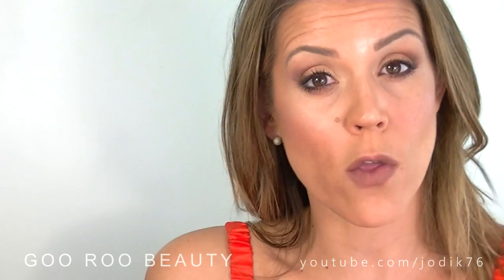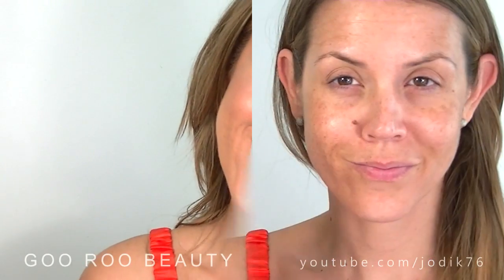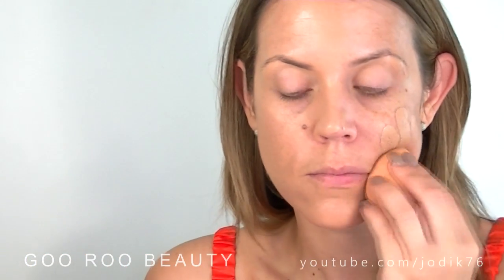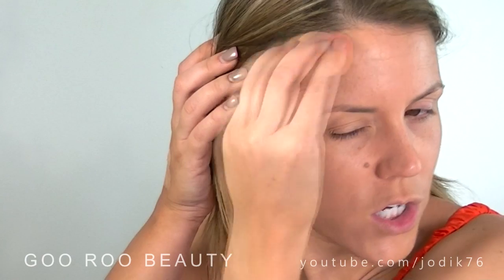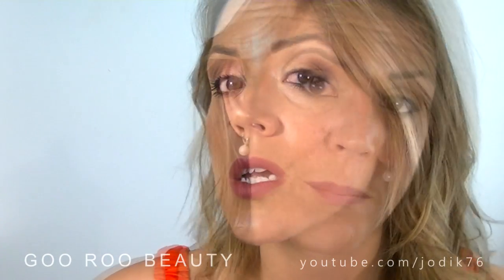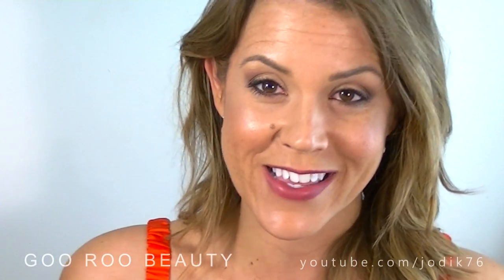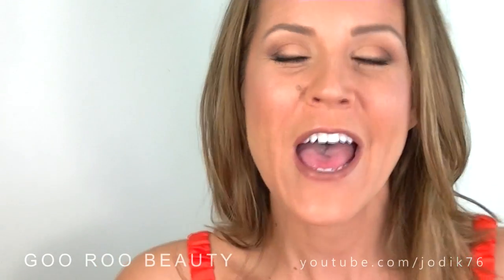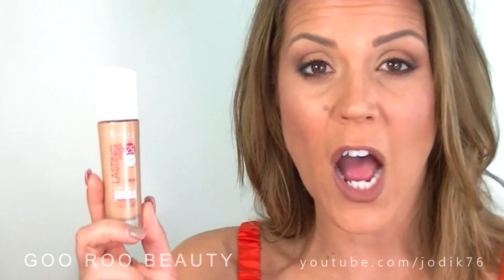Rimmel Lasting Finish 25hr Nude Medium Coverage Foundation : REVIEW & DEMO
Use code "JODI89"For FREE INTERNATIONAL SHIPPING (14-21 days) with min spend $89
i have the Moses Vision Green and the Mixty Missy Gray Lenses

Tony's iTunes Album "Back to the Roots" - gotta support the hubbie!

MORE INFO ON RIMMEL LASTING FINISH 25hr Nude Skin Perfecting Medium Coverage foundation
#303 True Nude is on the dark but doable side for my NC25 skin.
NOT IN A STORE NEAR YOU?

COVERGIRL OUTLAST: $AU19.95
REVLON COLORSTAY: $AU34.95

WHAT RIMMEL AUSTRALIA SAYS:
- Medium coverage foundation that feels hydrating and moisturizing
- Lightweight formula blends instantly into the skin creating a nude, poreless effect
- Sweat, heat, humidity and transfer proof for up to 25 hours
OTHER INFO:
(only available in 5 shades in Aus- #303 True Nude is 2nd darkest shade)
Sweat, heat, humidity and transfer proof for up to 25 hours. SPF 20. Dermatologist Tested.
INGREDIENTS: CYCLOPENTASILOXANE, AQUA/WATER/EAU, TITANIUM DIOXIDE, BUTYLENE GLYCOL, TALC, CETYL PEG/PPG-10/1 DIMETHICONE, ETHYLHEXYL METHOXYCINNAMATE, TRIMETHYLSILOXYSILICATE, ACRYLATES CROSSPOLYMER, CETEARYL ETHYLHEXANOATE, MAGNESIUM SULFATE, DIMETHICONE/VINYL DIMETHICONE CROSSPOLYMER, AMMONIUM ACRYLATES COPOLYMER, BIS-PEG/PPG- 14/14 DIMETHICONE, POLYMETHYL METHACRYLATE, TRIBEHENIN, DISTEARDIMONIUM HECTORITE, LAURETH-7, LECITHIN, PHENOXYETHANOL, TRIHYDROXYSTEARIN, CHLORPHENESIN, DIMETHICONOL, TRIETHOXYCAPRYLYLSILANE, PARFUM/FRAGRANCE, ALCOHOL DENAT., PROPYLENE CARBONATE, XANTHAN GUM, GLYCERIN, DISODIUM DECETH-5 SULFOSUCCINATE, TOCOPHERYL ACETATE, DISODIUM EDTA, LAURETH-30, SODIUM PCA, UREA, LAURETH-4, HEXYL CINNAMAL, SODIUM DEHYDROACETATE, LIMONENE, TREHALOSE, BUTYLPHENYL METHYLPROPIONAL, BENZYL SALICYLATE, HEXYLENE GLYCOL, POLYQUATERNIUM-51, LINALOOL, GERANIOL, BHT, CITRONELLOL, ALPHA-ISOMETHYL IONONE, CAPRYLYL GLYCOL, TRIACETIN, SODIUM HYALURONATE, PENTAERYTHRITYL TETRA-DI-T-BUTYL HYDROXYHYDROCINNAMATE, [MAY CONTAIN/ PEUT CONTENIR/+/-:IRON OXIDES (CI 77491, CI 77492, CI 77499)].

WHAT's on my FACE:

Rimmel Lasting Finish 25hr Medium Coverage Foundation - 303 True Nude 💖 Giorgio Armani Maestro Liquid Summer Bronzer 💖 Josie Maran Coconut Watercolor Cheek Gelee - Honeymoon Honey 💖 MAC Powder Blush - Rosy Outlook 💖 Benefit Cosmetics Watt's Up 💖 Laura Mercier Into the Wild Look Book - Safar Cheek Palette (Eyeshadows and Liner) 💖 Covergirl Clump Crusher Mascara 💖 Anastasia Dip Brow Pomade - Taupe 💖 Benefit Cosmetics Gimme Brow - Light/Med 💖 Illamasqua Glamore Lipstick - Buff
All products shown in this video were purchased by me with my own money. All opinions expressed are my own and are not in any way influenced by any third party interests. Any sponsored videos will always be clearly presented as such within video and clearly detailed in description box. I never want you to to have to guess or wonder!